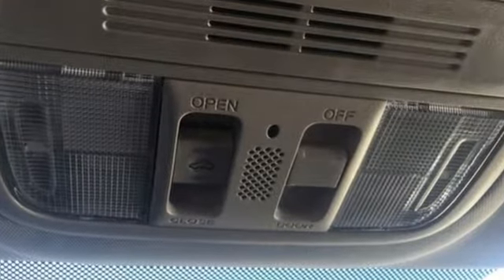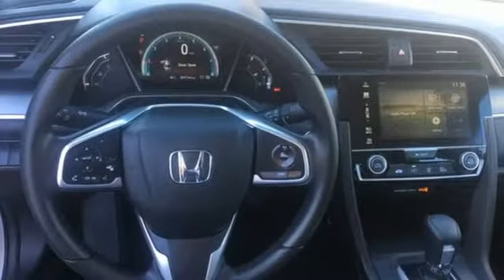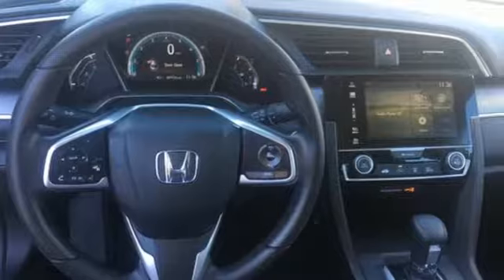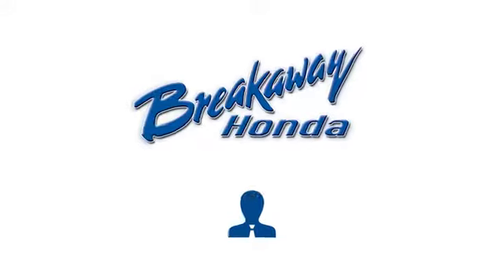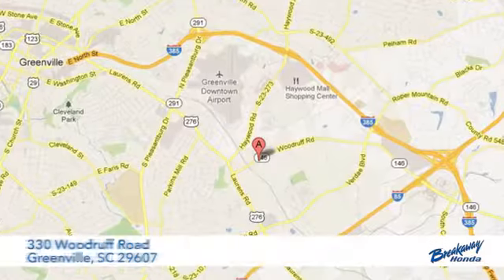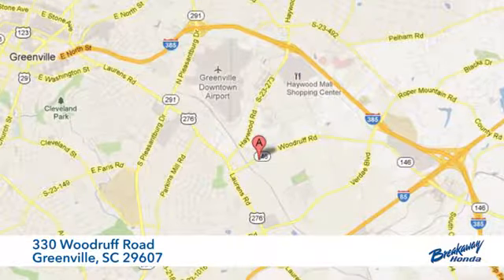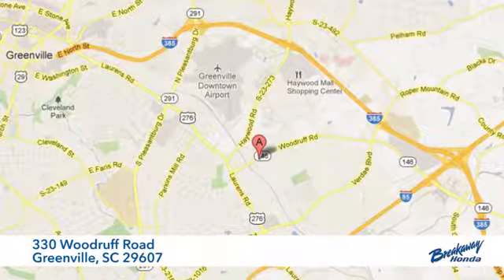Used 2018 Honda Civic Greenville SC Easley, SC P14842 - SOLD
Year: 2018
Make: Honda
Model: Civic
Trim: EX
Engine: 2.0L I4 DOHC 16V i-VTEC
Transmission: CVT
Color: White
Interior: Black
Mileage: 9729
Stock #: P14842
VIN: 2HGFC2F73JH538241
***Breakaway Honda*** HONDA CERTIFIED***7 YEAR/100K WARRANTY***, ONE OWNER!!!, NO ACCIDENT HISTORY ON CARFAX!, BLUETOOTH, Exterior Parking Camera Rear, Power moonroof. Clean CARFAX. CARFAX One-Owner. Odometer is 2488 miles below market average! 31/40 City/Highway MPG

Address:
330 Woodruff Road